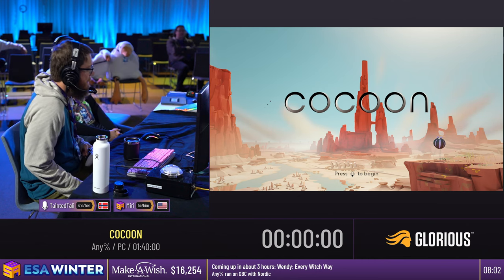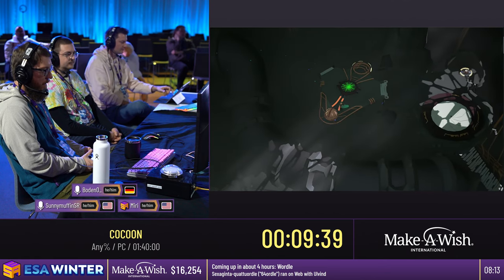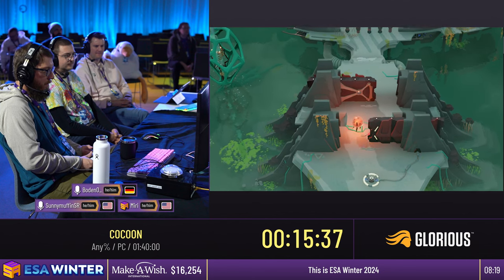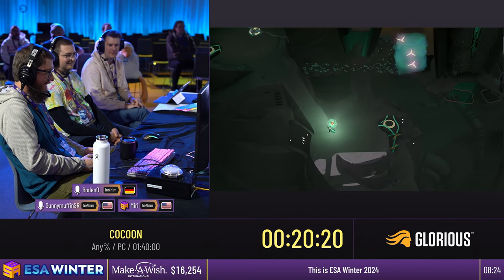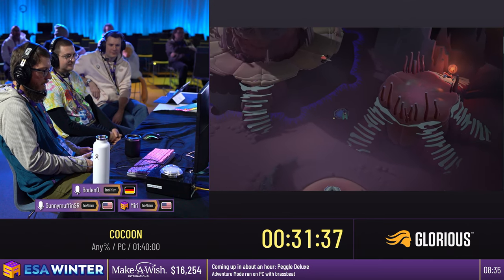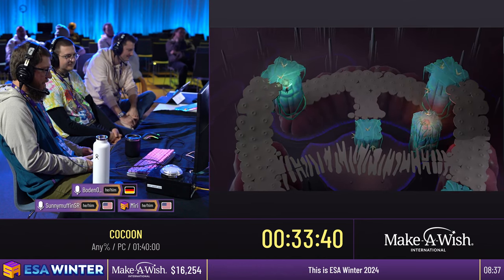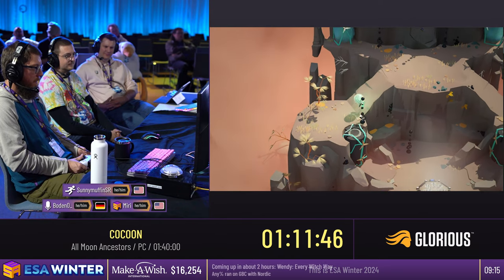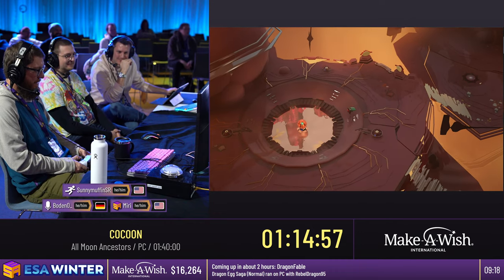COCOON [All Moon Ancestors] by SunnymuffinSR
This run was recorded live at ESA Winter 2024, which took place from February 17th to 24th, 2024. The event is over, but you can still donate to Make a Wish